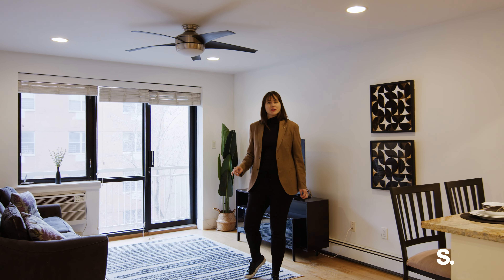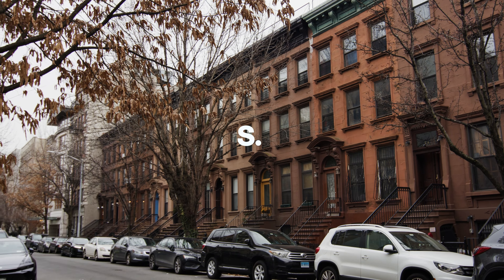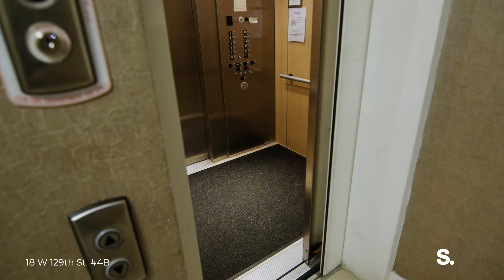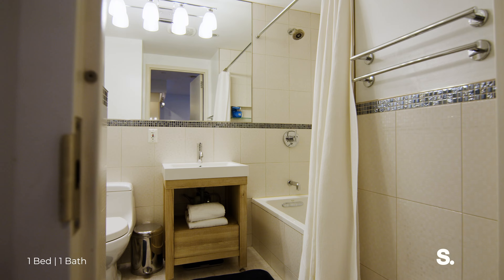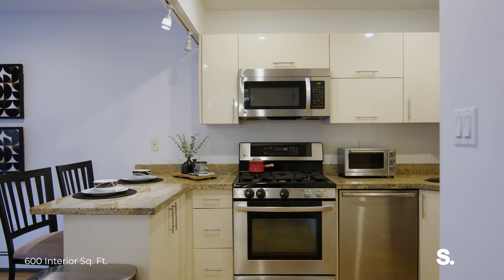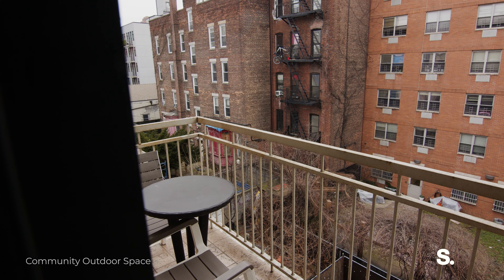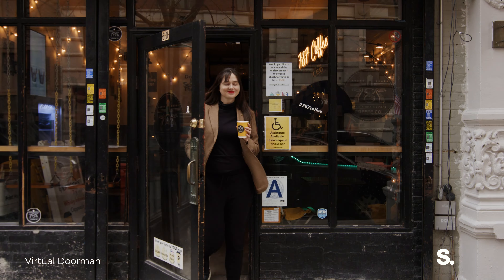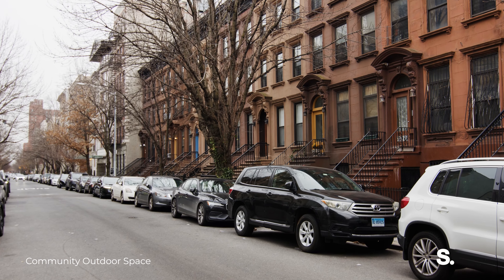18 West 129th St 4B Video Tour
👉 Looking to buy a home? See why you should work with me ►

ABOUT US ►
David is committed to ensuring your success. With 15 years of highly focused experience in home sales, attention to detail is a priority. That includes assembling the team to prepare and stage a property, and it also means being tuned-in to the emotional experience a client is going through during an important transaction.